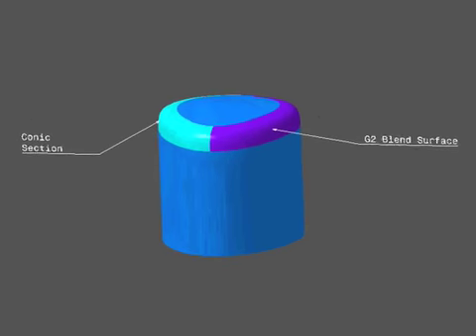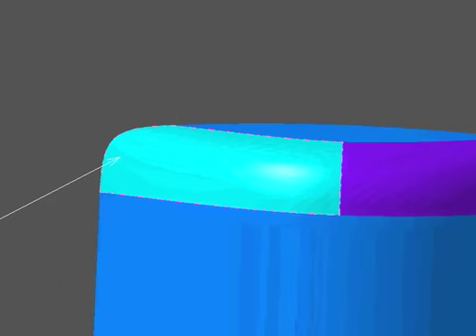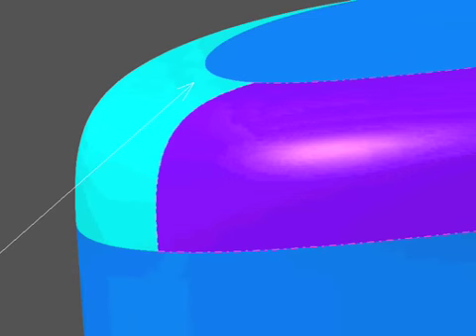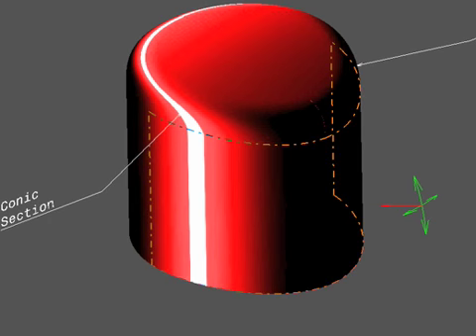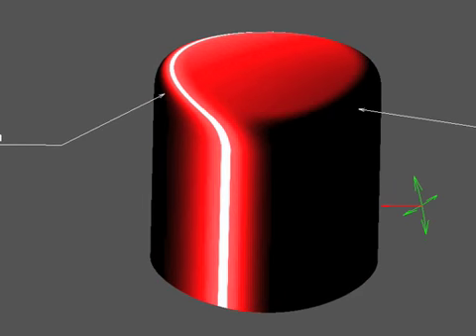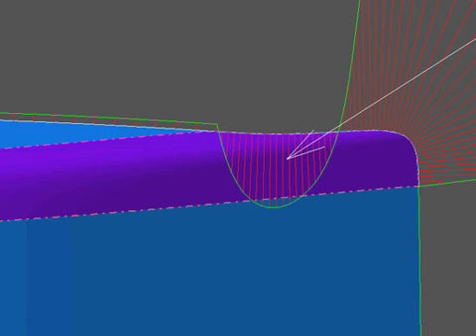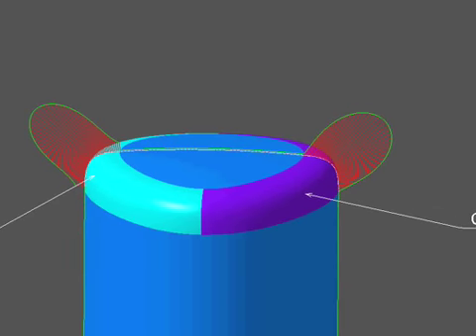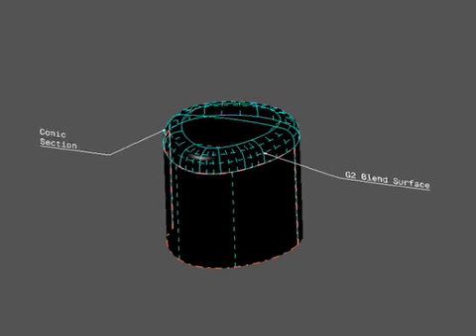conicExamples01 h264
Comparison of a simple Conic fillet with a G2 continuous fillet.